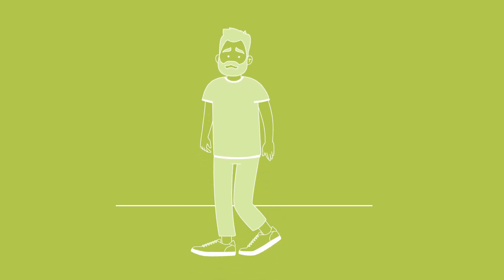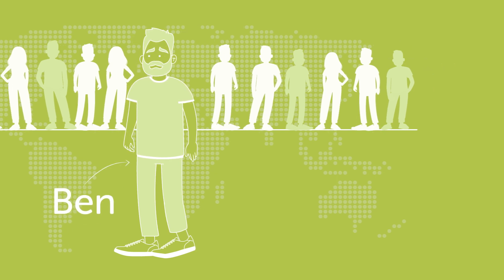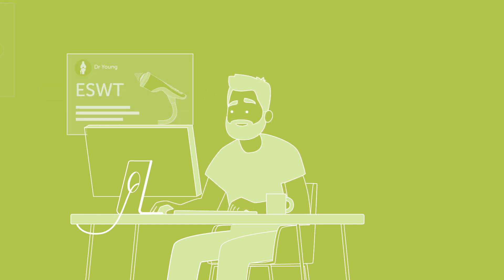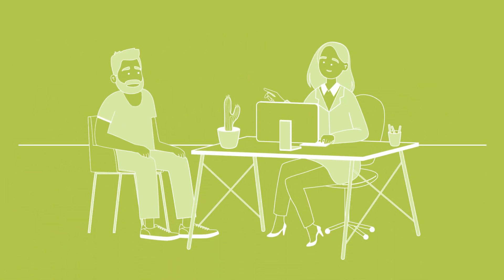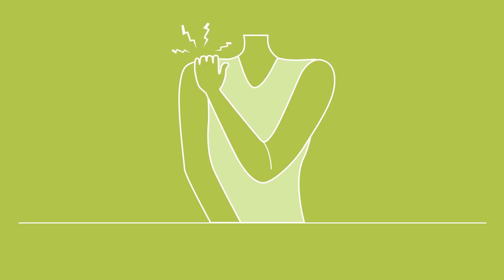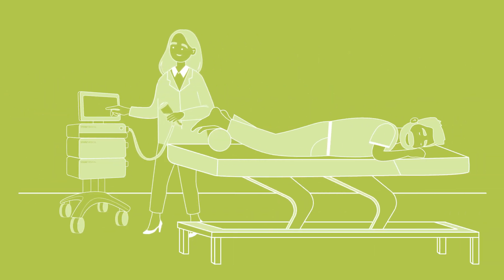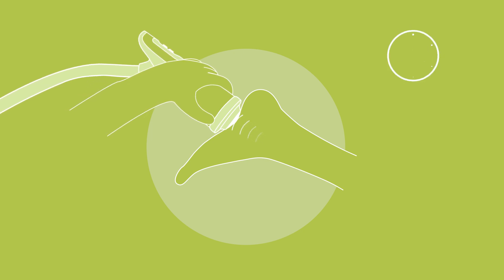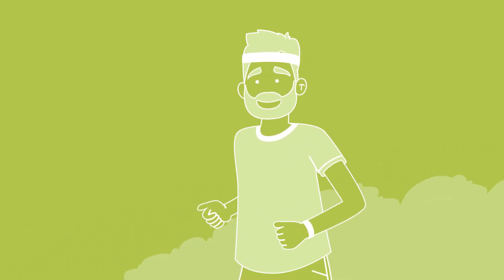What is ESWT – Extracorporeal Shock Wave Therapy?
Extracorporeal Shock Wave Therapy (ESWT for short) is a non-invasive option for the treatment of various pains and diseases of the musculoskeletal system. ESWT has been used successfully in orthopaedic pain therapy since the beginning of the 1990s.

Many years of experience prove that certain pathological changes in tendons, ligaments, capsules, muscles and bones can be specifically eliminated with the help of this healing method. Frequently treated conditions include frozen shoulder, tennis elbow and heel pain (plantar fasciitis).

The shock waves used are short sound pulses that can penetrate water and soft tissue. The shock waves are generated outside the body (»extracorporeally«) in the handpiece of the device and transmitted into the patient's body by means of ultrasound gel, where they have a targeted effect on the painful areas.

ESWT is performed by qualified therapists. For patients, it is largely free of risks and side effects. The treatment takes place on an outpatient basis and can therefore be easily integrated into everyday life – immediately afterwards, patients can continue with their normal daily routine.

Five advantages of ESWT in brief:

1. Pain relief:
Shock wave therapy is known for its ability to relieve pain. The high-energy sound waves penetrate deep into the tissue, reducing inflammation and providing rapid pain relief.

2. Stimulation of blood circulation:
The application of shock waves improves blood circulation. This is particularly beneficial for the healing of tissues and can accelerate regeneration.

3. Acceleration of the healing process:
By increasing the body’s own regenerative capacity and improving metabolism, shock wave therapy can allow damaged tissue to regenerate and heal, leading to a faster recovery.

4. Non-invasive treatment:
As a non-invasive treatment method, shock wave therapy offers a gentle alternative to invasive procedures. It does not require surgery, reduces the risk of complications and shortens recovery time.

5. Versatile application options:
Shock wave therapy can be used for a variety of conditions, including heel spur, tennis elbow, shoulder pain and muscle tension, making it a versatile treatment option.